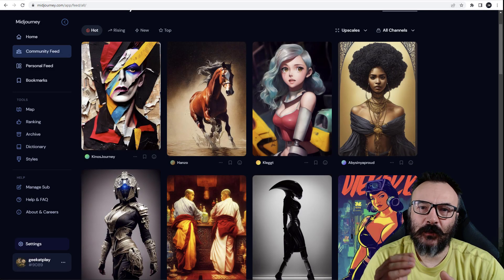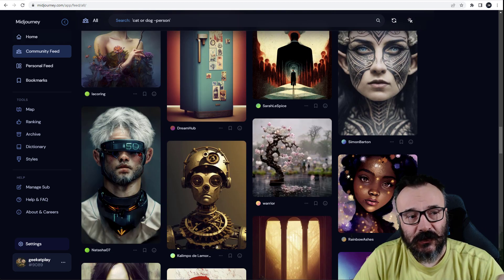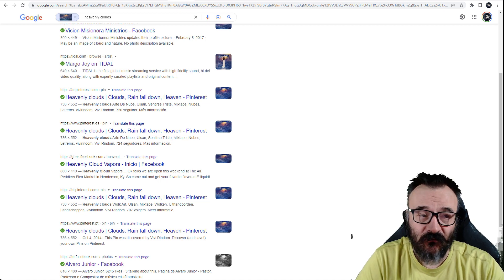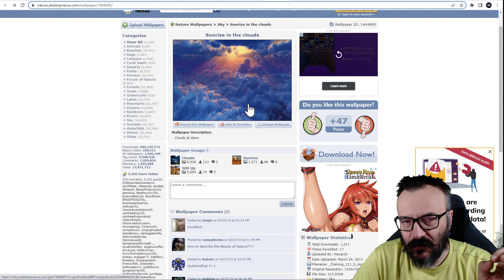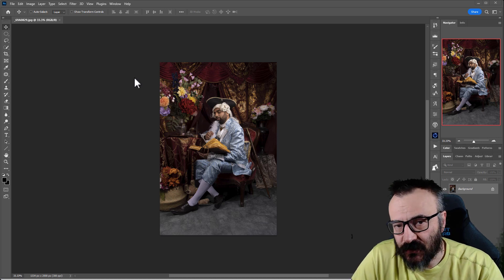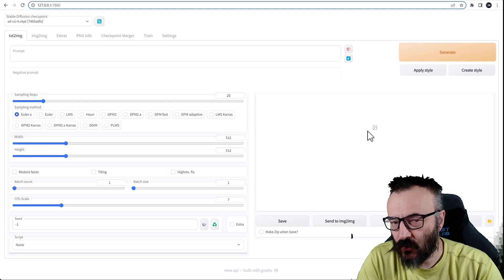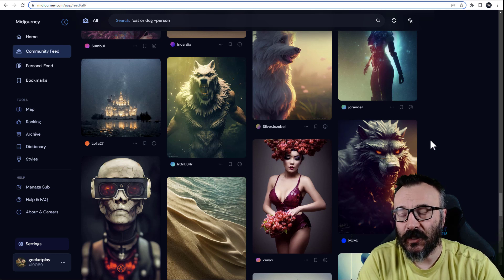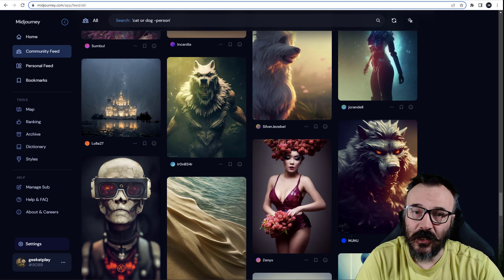AI Art Controversy: Uncovering Hidden Messages and Stolen Images in Copyright Dilemmas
How easy AI art could be copyrighted, and why it should be copyrighted.  Hidden information inside creates a message, that leads to the creator. Would copyright protect from being used without permission?
Case of my images, that were used, and some still are used, without permission.
This is a significant topic to me and hopes you will find it interesting as well.

[00:00] Introduction
[00:58] Why copyright AI-generated art
[03:21] Which jobs are really affected by AI-generated art?
[05:04] Used without permissions: Heavenly Clouds image
[09:55] Used without permissions: Music Band photo
[11:33] Used without permissions: Music Band photo
[12:18] What is hidden info?
[13:22] Hidden info in AI-generated images
[14:54] How to view Raw hidden info
[16:23] Why we will benefit from this data?
[21:47] Please watch to the end, and support this channel. Thank you!

What do I use:
24-70 mm lens (everyday use)

3D Art essentials